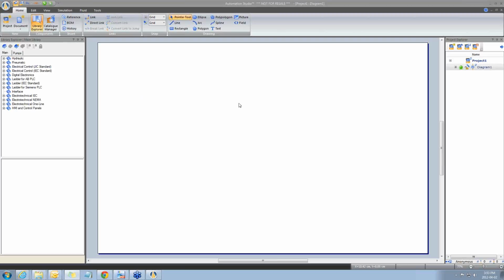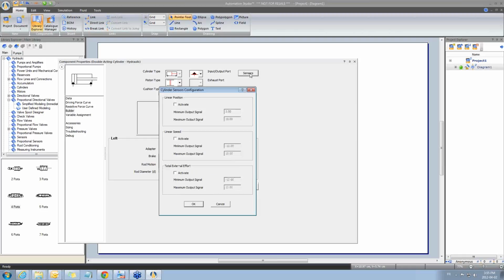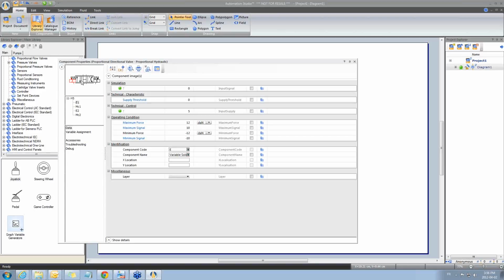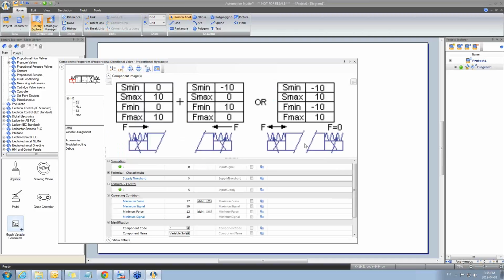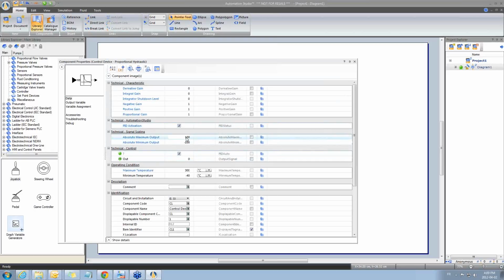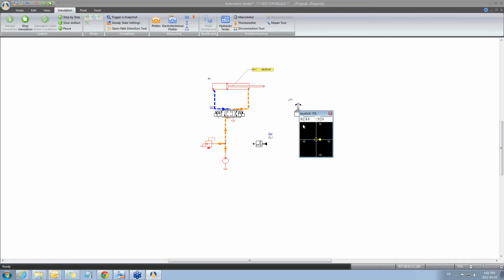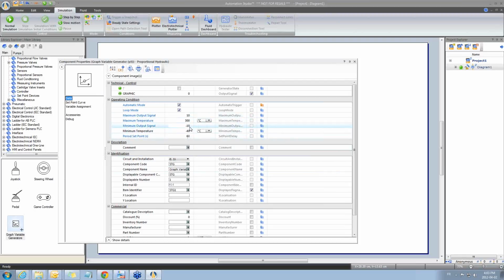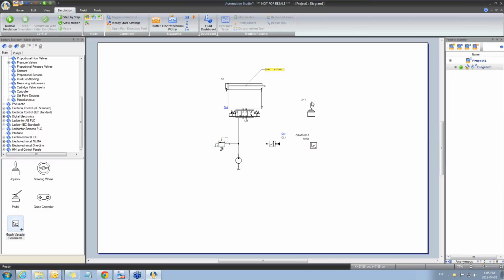Closed Loop - Automation Studio ™ by Famic Technologies